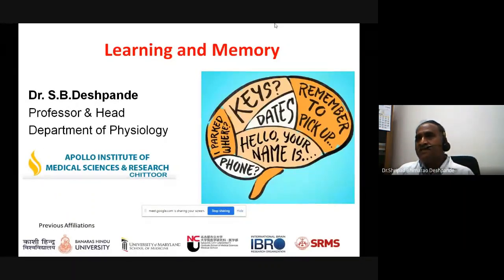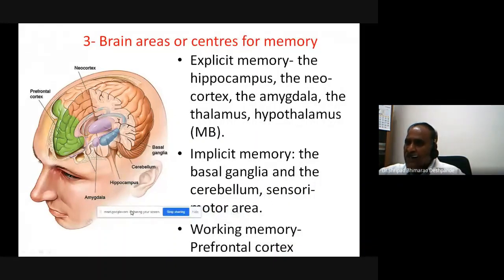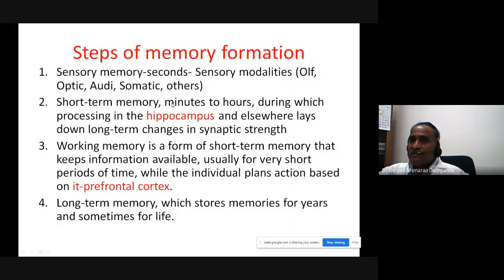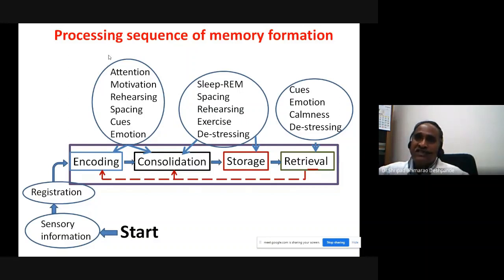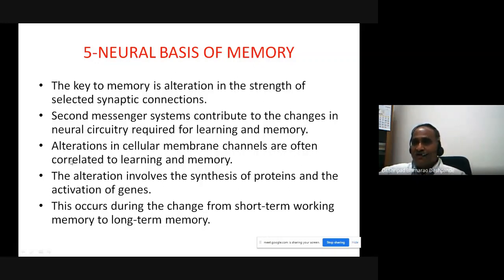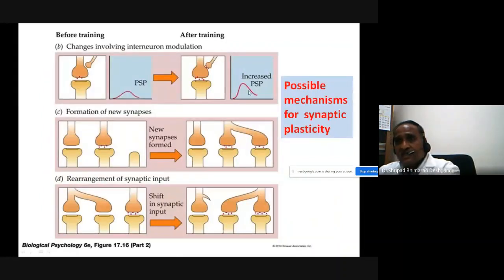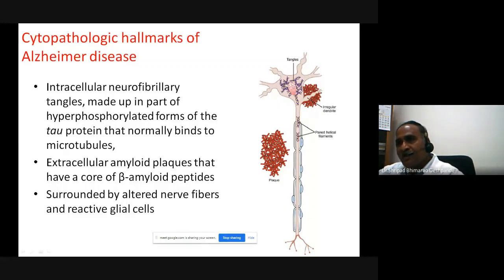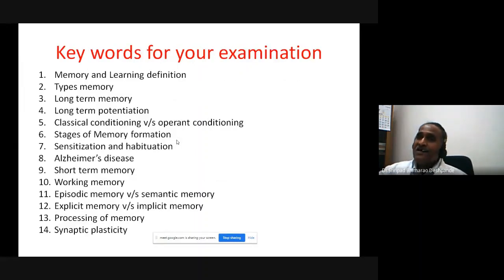Physiology of Learning and Memory- Part 2 by SB Deshpande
In this lecture I have attempted to cover comprehensively the about all aspects of Memory.  This would be useful to medical students.  This lecture   would greatly help the post gradute students of Internal Medicine and Psychiatry.  Also the students of psychology will be greatly benifitted.

I would greatly appreciate the comments and suggestions for improvement.